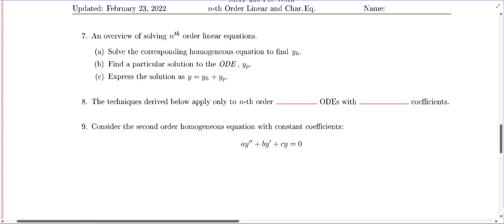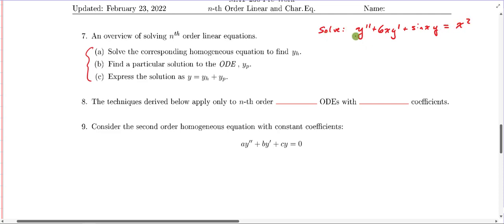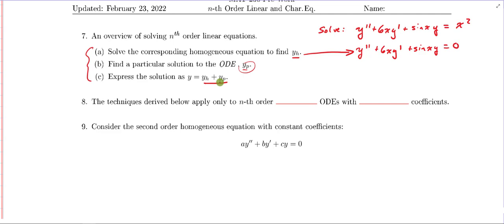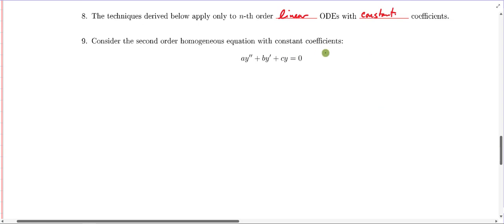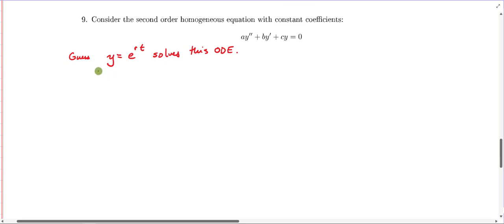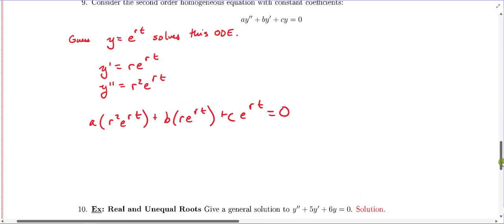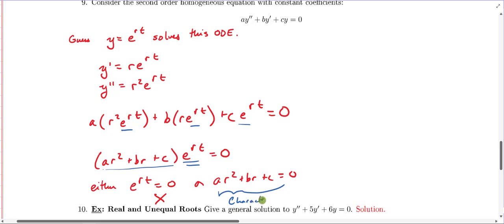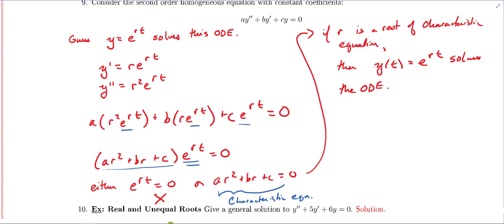Intro to Characteristic Equation